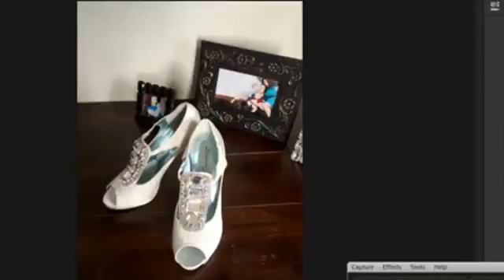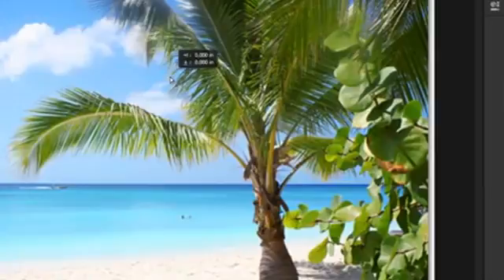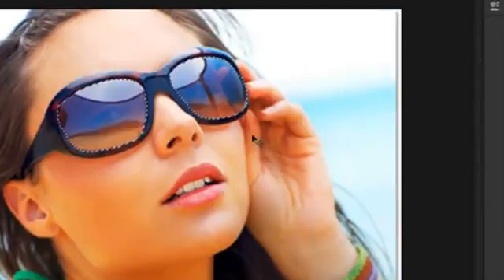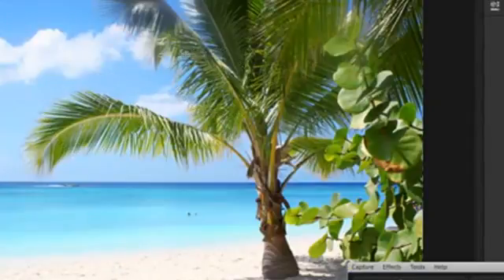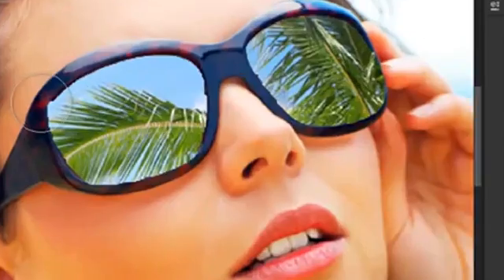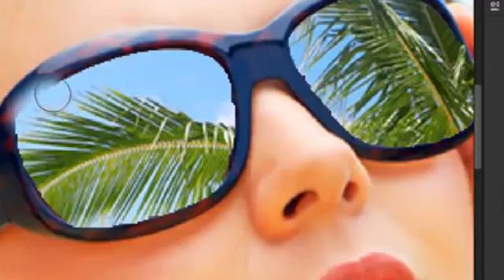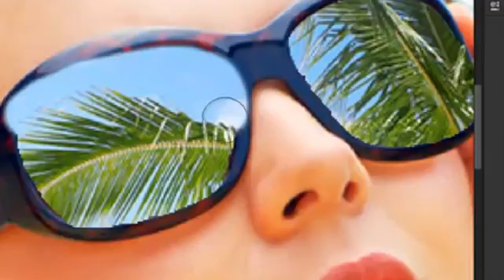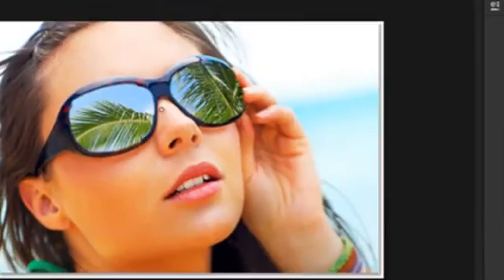PhotoshopTutorial Photoshop Cs6 For Beginners 06 Masking